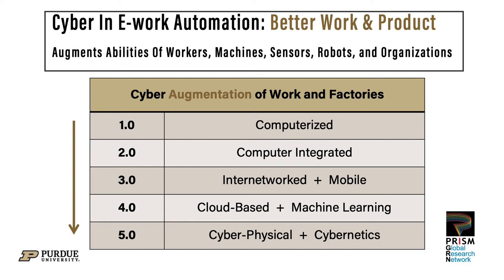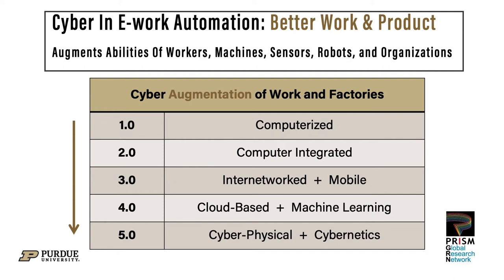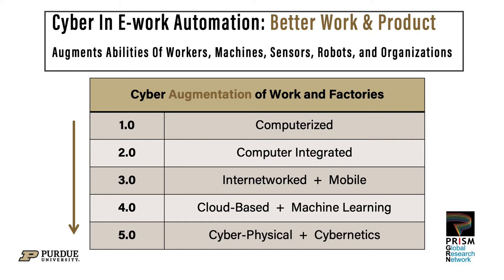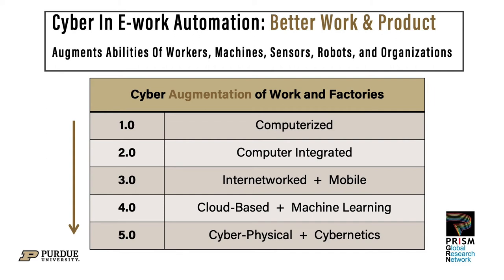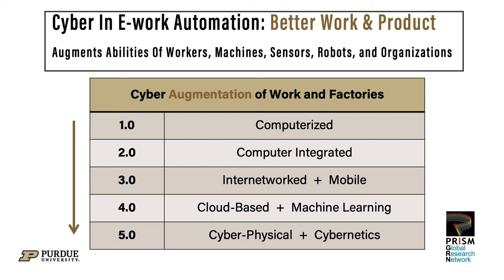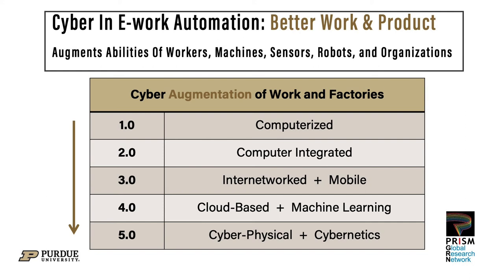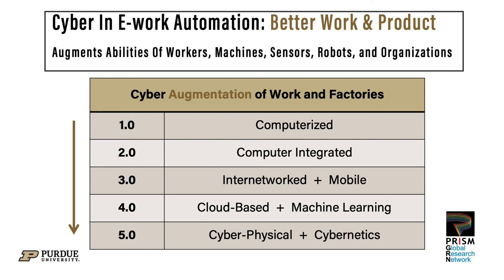"Cyber Augmentation" excerpt 2 from Purdue Engineering Podcast with Shimon Nof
In this Purdue Engineering Podcast podcast excerpt, Shimon Nof, a professor of Industrial Engineering at Purdue University, describes cyber augmentation of work.  Other tops Nof discusses in the podcast are the foundation of Industrial Engineering, Industry 4.0, emerging areas of research, and the role industrial engineers play in helping solve challenges from the pandemic we are facing with COVID-19.